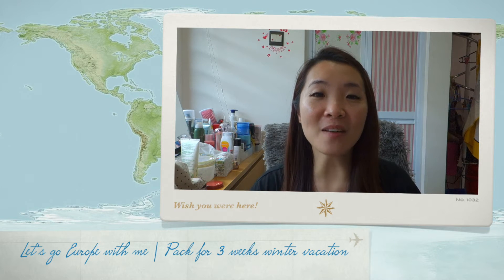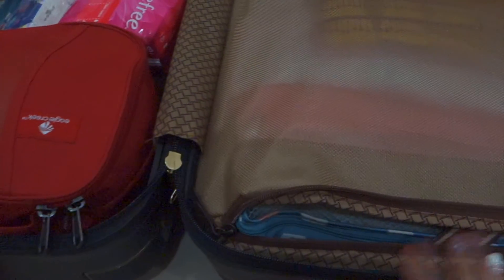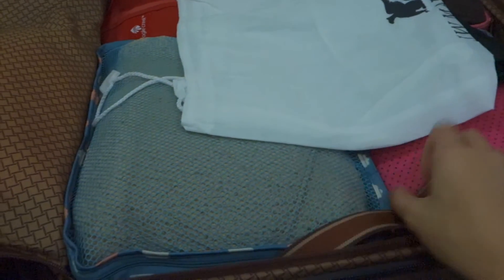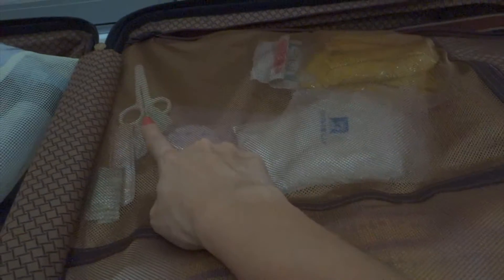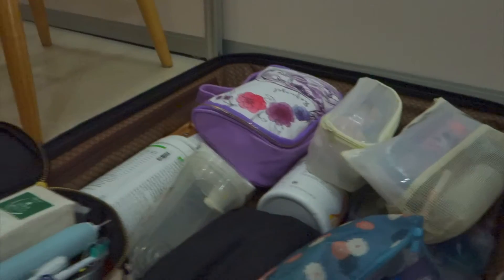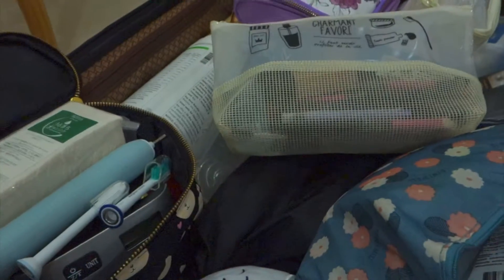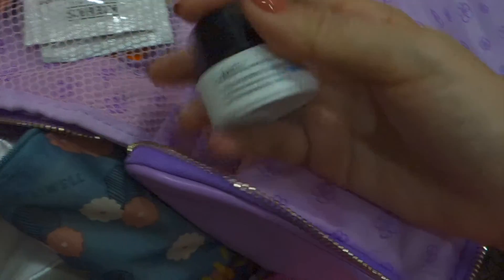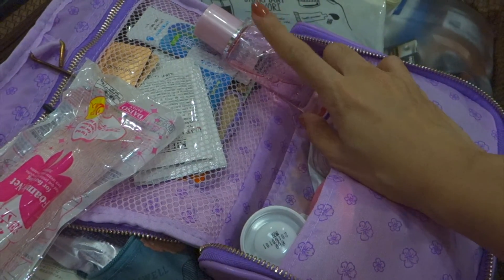Let's go Europe with me | Pack for 3 weeks winter vacation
I had already back from my Europe trip. However I still love to share what I packed for this 3 weeks winter vacation.